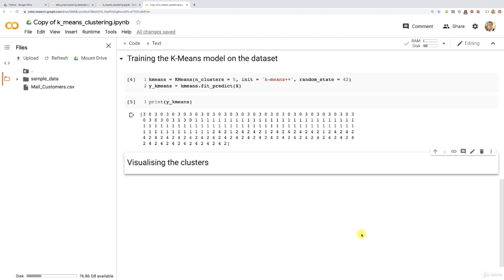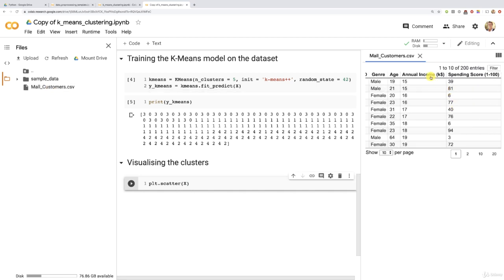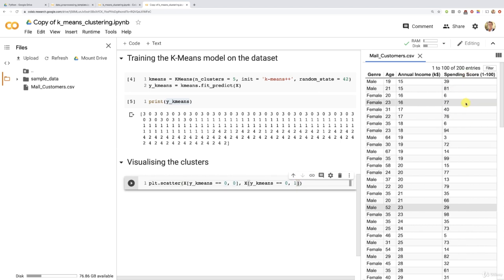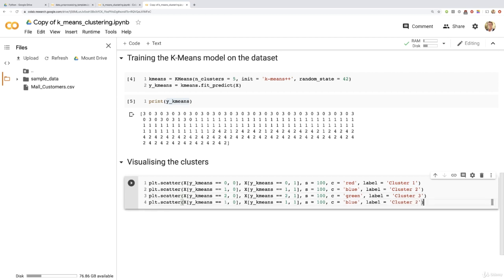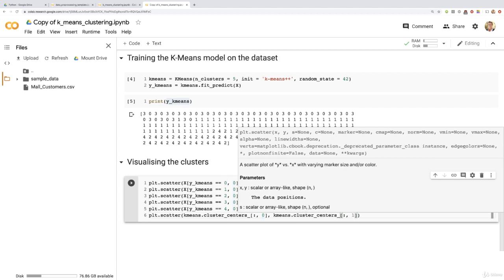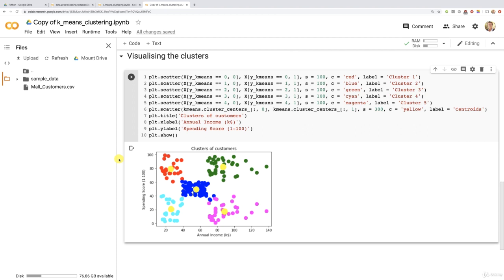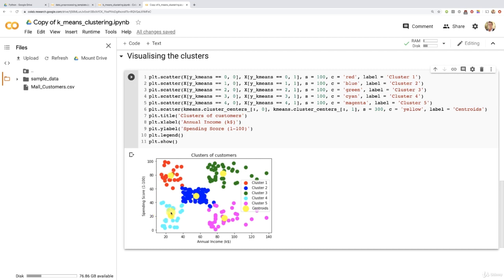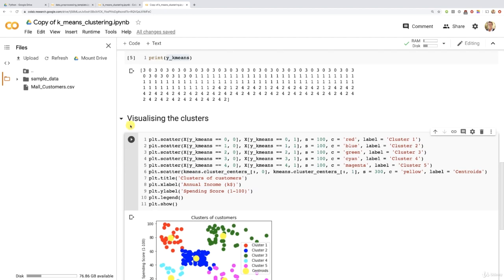K Means Clustering in Python Step 5 lecture #68